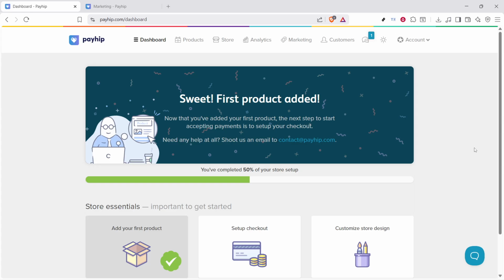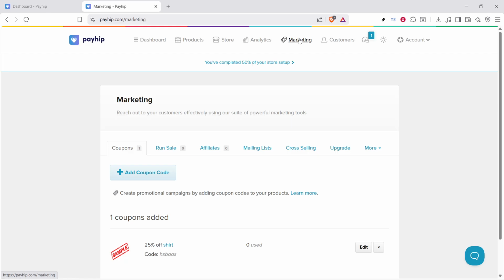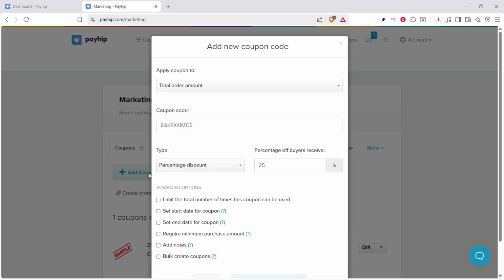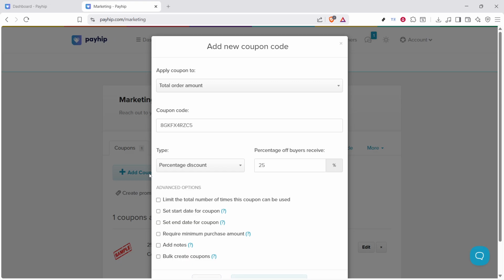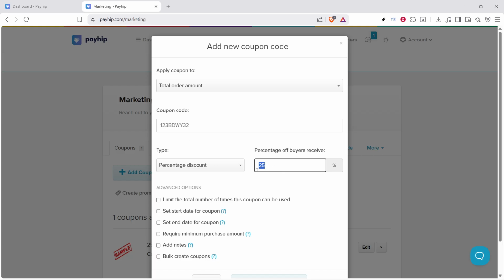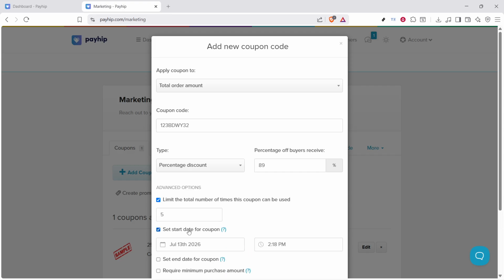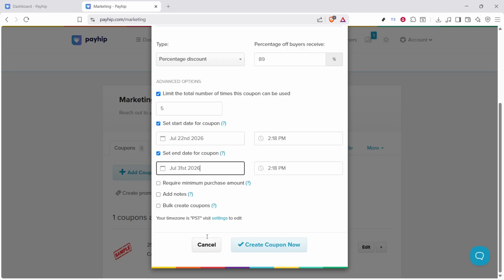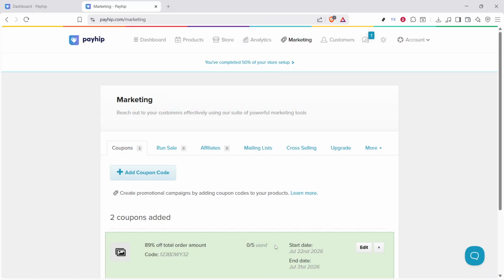How to create Payhip coupons (Step By Step 2026)